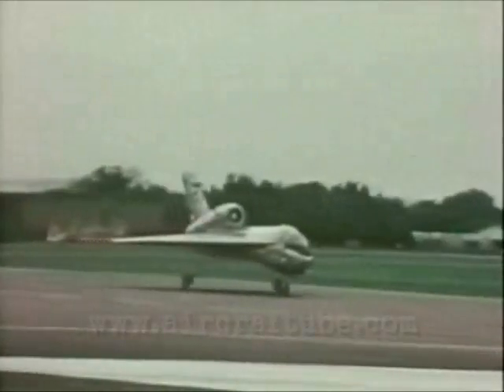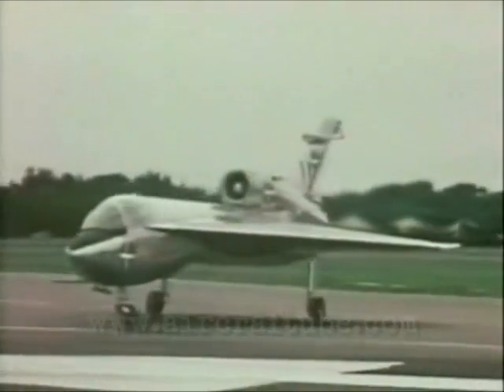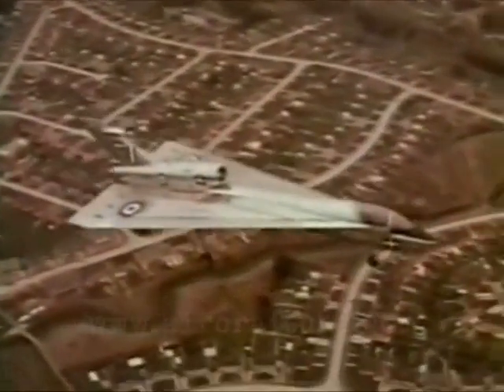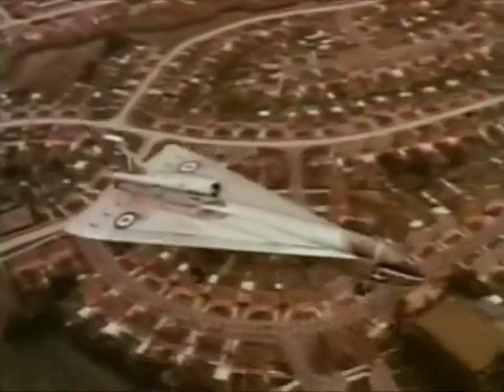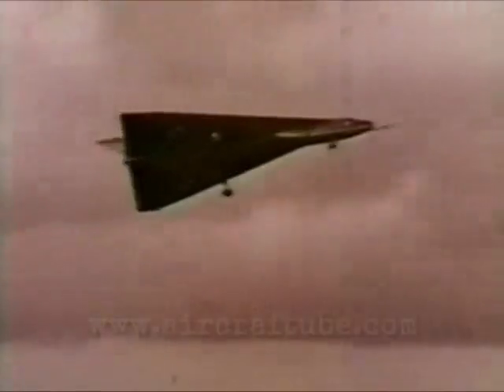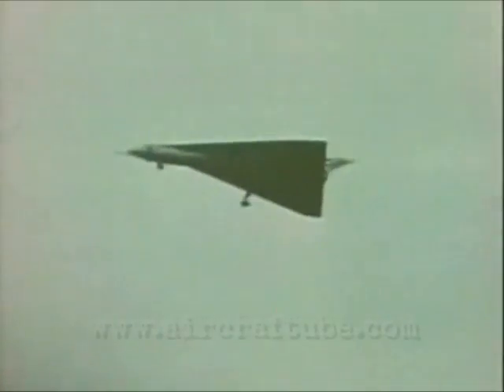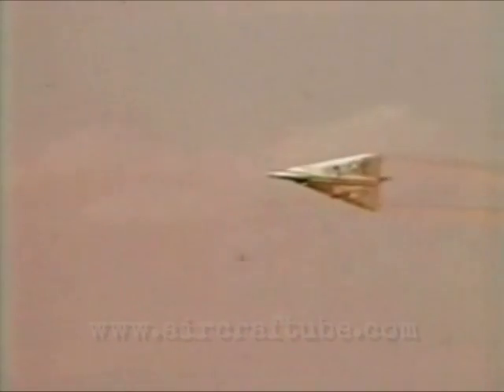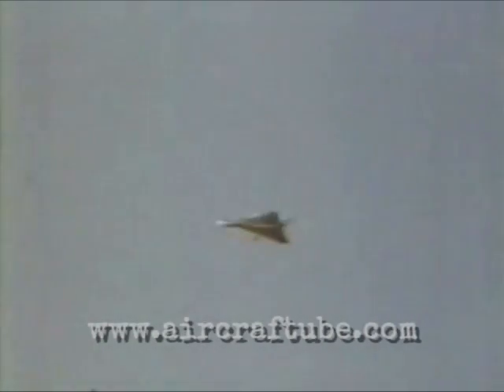Handley Page HP 115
The H.P.115 was designed to explore the low speed envelope of slender, delta wing aircraft. It featured a delta wing of very low aspect ratio swept at 75 degrees and a fixed tricycle undercarriage derived from the main gear of a Percival Prentice and the nosegear from a Miles Aerovan. The fuselage was quite slim and narrow except at the nose where it bulged to give space for the cockpit. It was powered by a single Bristol Siddeley Viper turbojet set at the base of the tailplane fin. For much more on this aircraft and many others, pay us a (you may comment over there, so please do!)

Le H.P.115 fut conçu pour explorer l'enveloppe des ailes delta à profil mince aux basses vitesses. Cette aile affichait une flèche de 75 degrés et l'avion reçu un train d'atterrissage tricycle fixe dérivé du Percival Prentice pour ce qui est du train principal associé à la roue de nez d'un Milles Aerovan. Le fuselage était très mince et étroit sauf à hauteur du nez où se logeait la cabine de pilotage. L'avion était propulsé par un seul turboréacteur Bristol Siddeley Viper monté à la base de la dérive. La suite sur cet avion et bien plus encore (N'hésitez pas à y placer vos commentaires et expériences!)